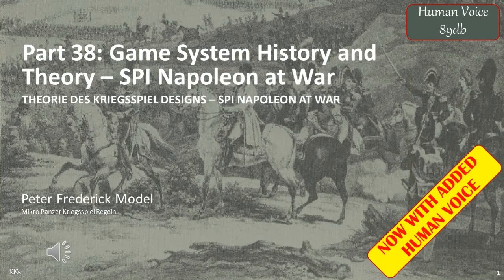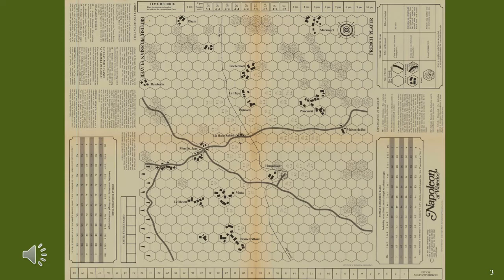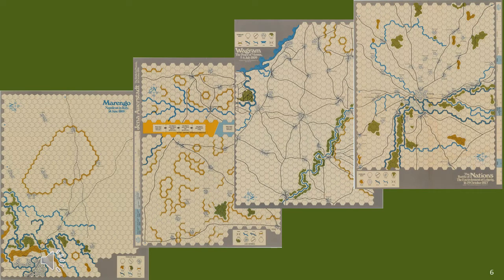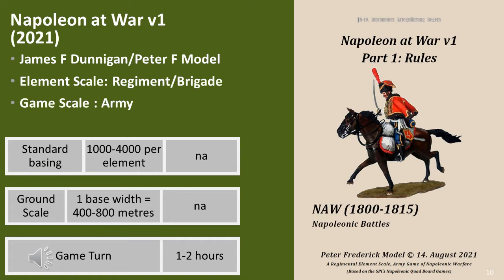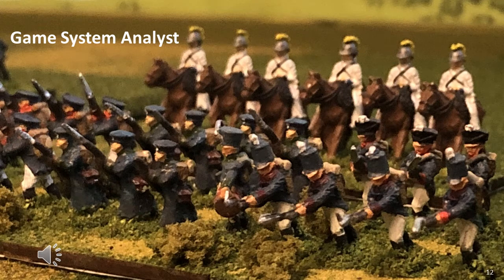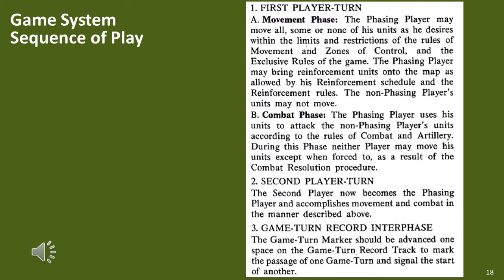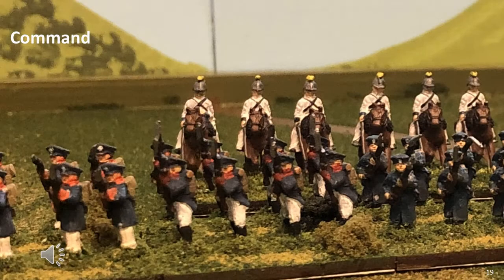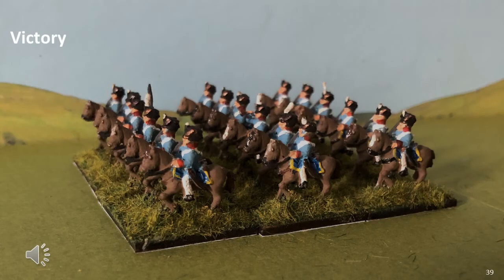p38: Game System History and Theory – SPI Napoleon at War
Tiel 38: THEORIE DES KRIEGSSPIEL DESIGNS – SPI NAPOLEON AT WAR

This video will cover an example of how a board game could be converted into a figure-gaming format, in this case using the old SPI Napoleon at War Quad games, which can be used to simulate conflicts during Napoleonic War.